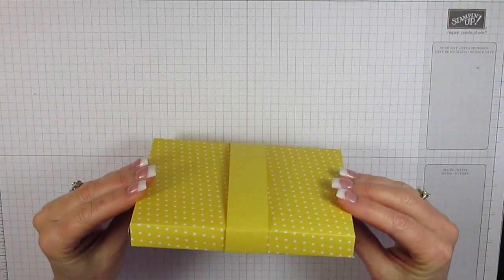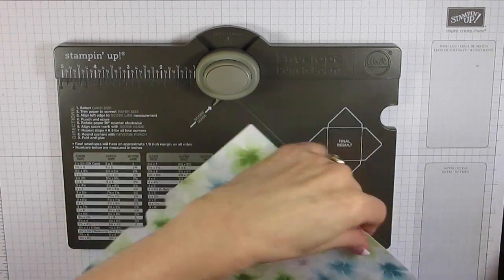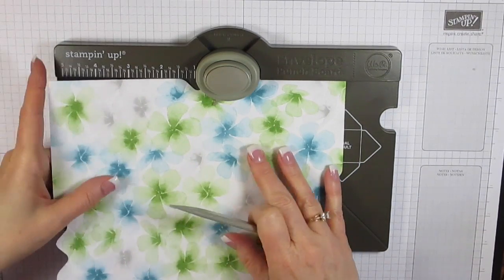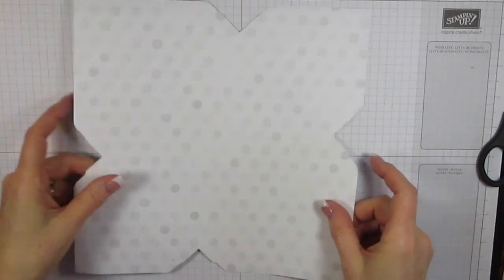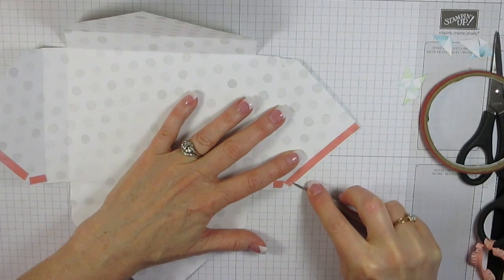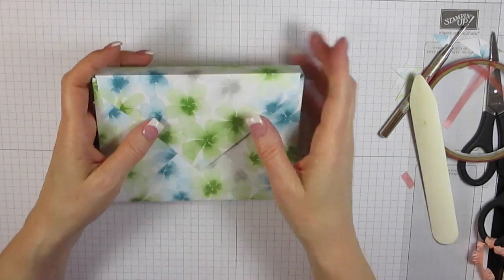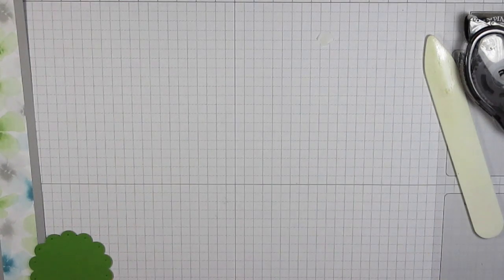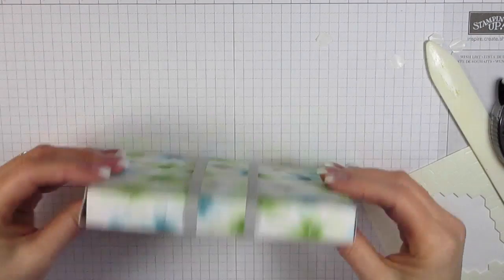Envelope Punch Board Box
Learn how to make a box using the Envelope Punch Board!